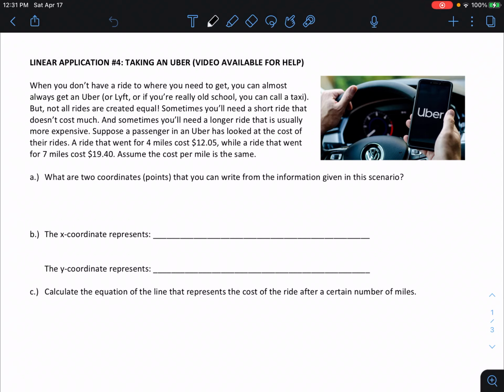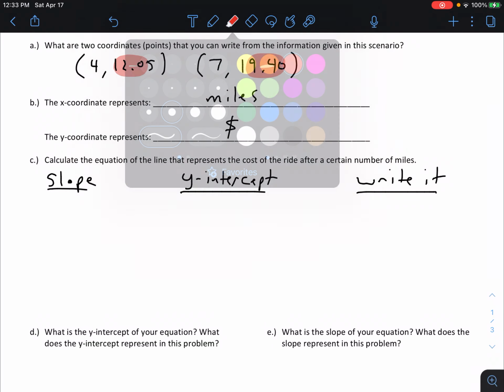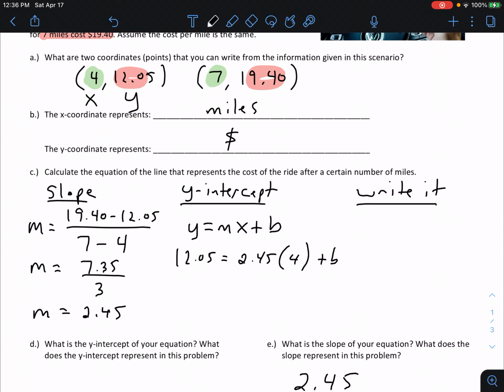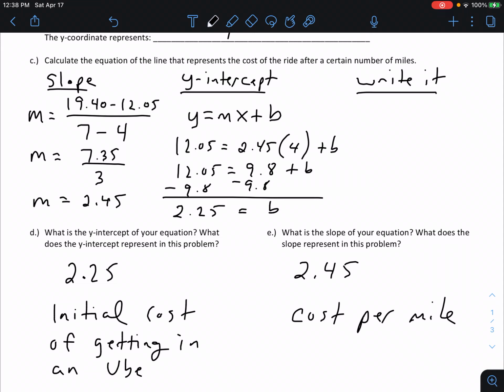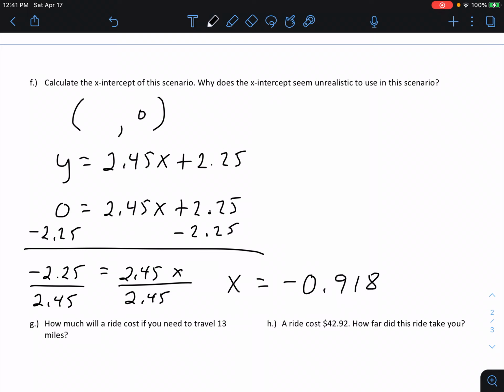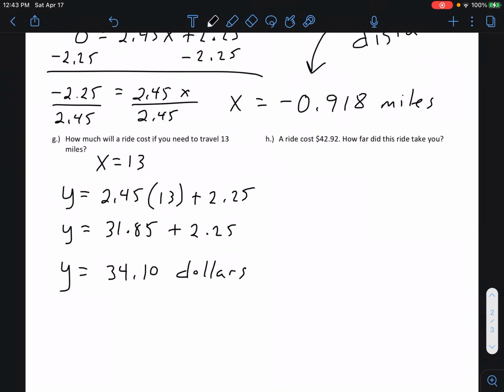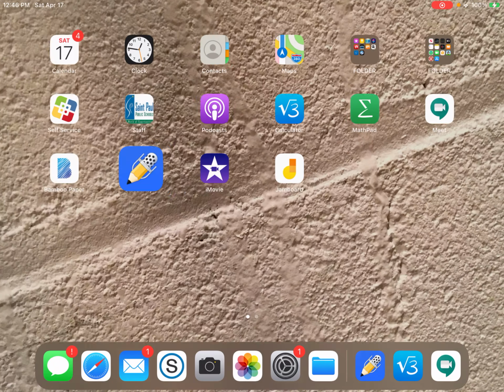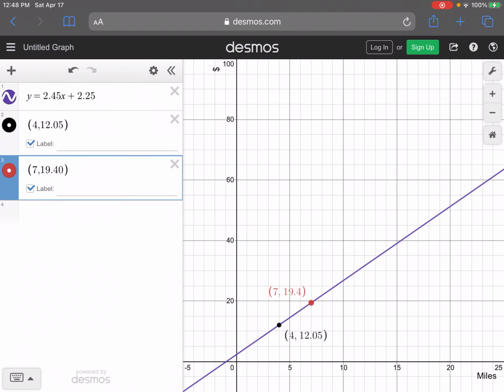2.5 Linear Application Problem 4 Video